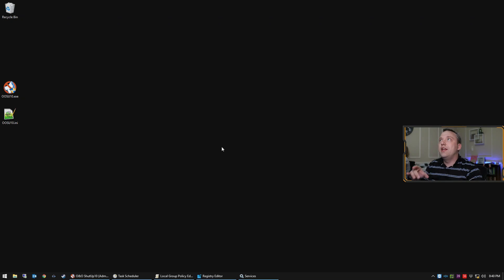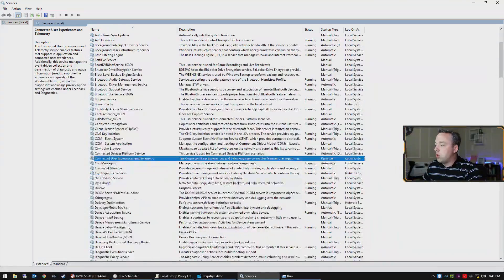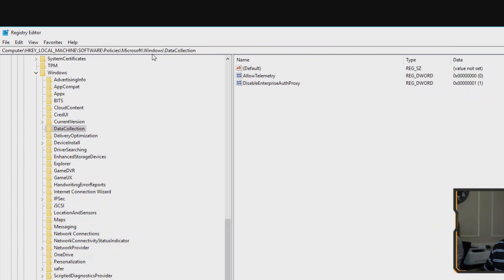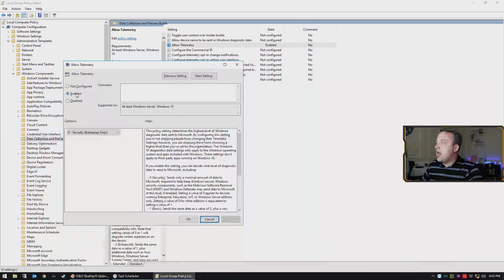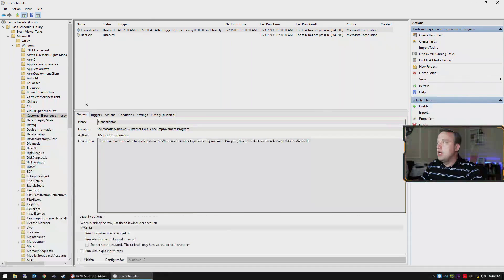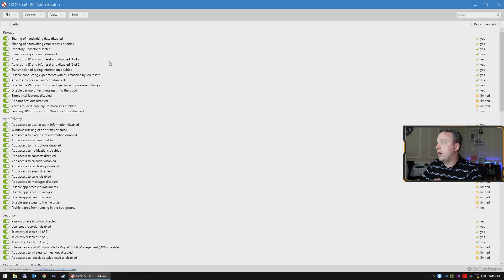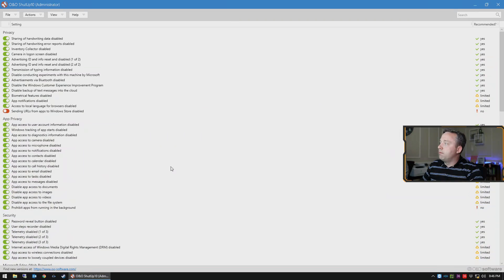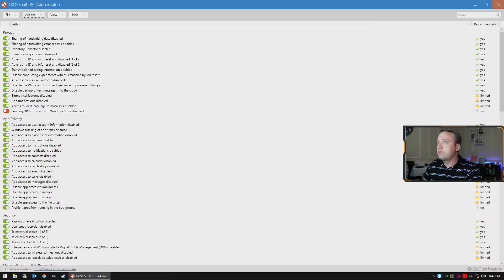Disable Telemetry | Services, Registry, Tasks & Group Policy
In this video, I go over how to Disable Telemetry. I show you where it resides in Services, Registry, Scheduled Tasks, and Group Policy Editor.

Methods
-Change to Basic or Security in Settings
-O&O Shutup
-Disable Telemetry through GPO
Go to Computer Configuration -  Administrative Templates - Windows Components - Data Collection
-Regedit Data Collection
**HKEY_LOCAL_MACHINE-SOFTWARE-Policies-Microsoft-Windows-DataCollection
**DWORD 32-bit Value --- AllowTelemetry 0
-Disable Services
**Connected User Experiences, dmwappushsvc, and Telemetry
-Disable Scheduled Tasks .